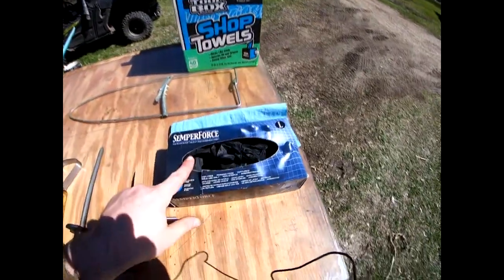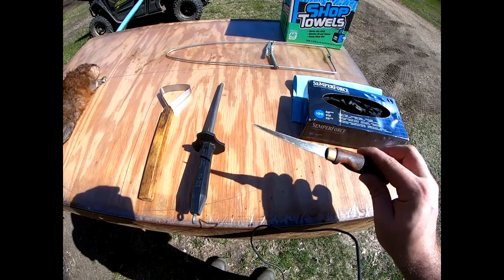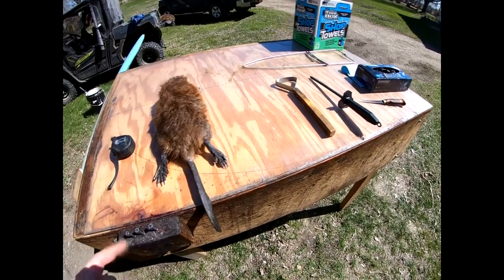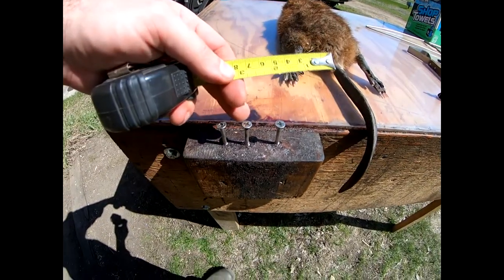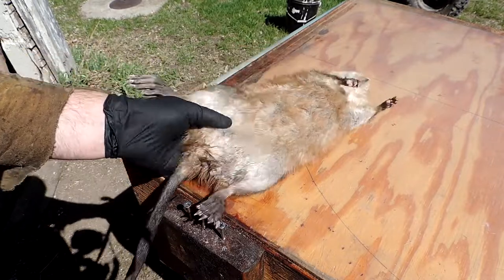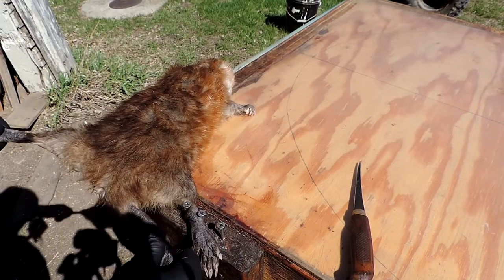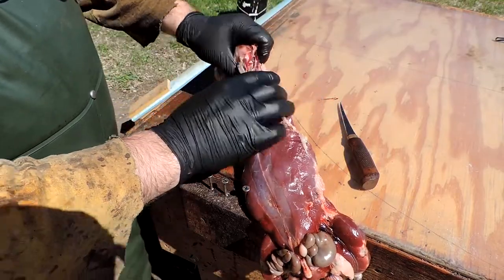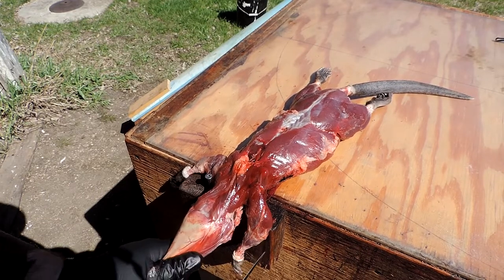In The Fur Shed - Muskrat Skinning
Welcome back to Schmattz Outdoors.  This is the first video in a 2 part series on putting up a Muskrat.  This video is skinning the muskrat and part 2 will be fleshing and putting it on a stretcher.